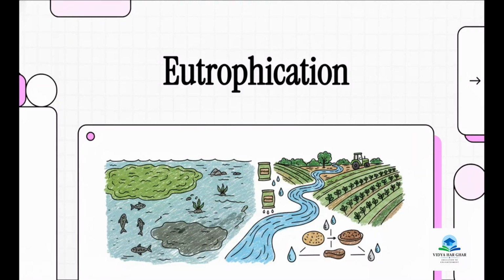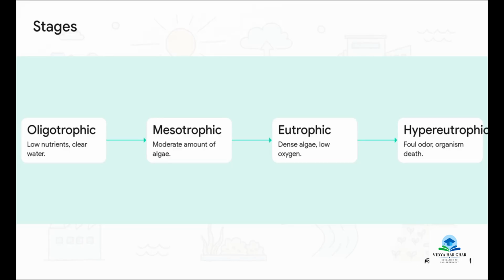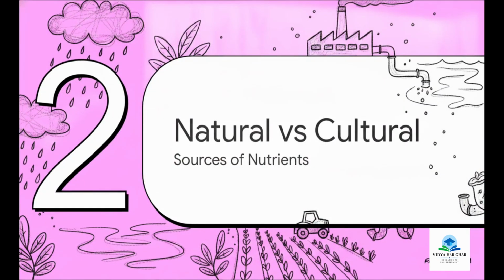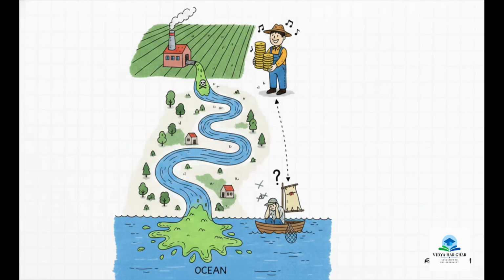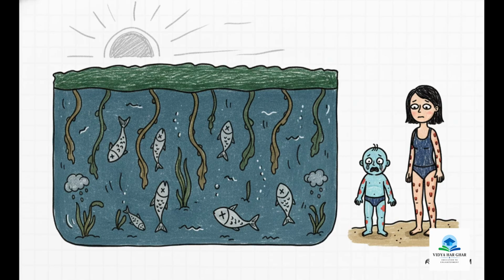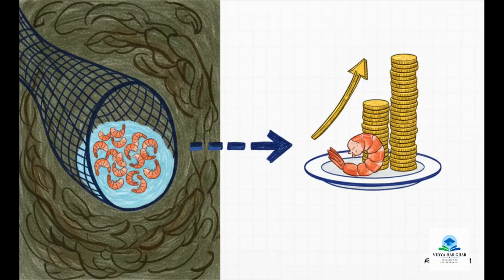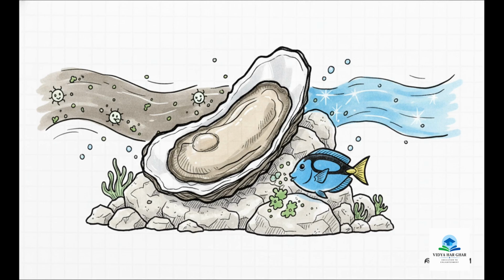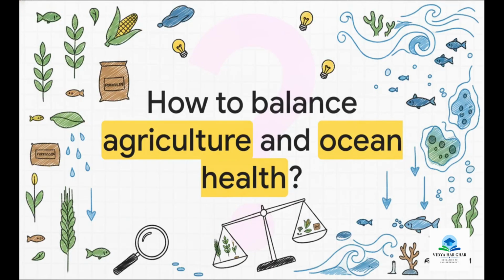Eutrophication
In this video, we dive deep into the process of **Eutrophication**—one of the most critical environmental challenges facing our water bodies today. From the initial nutrient enrichment to the devastating "algal blooms" and "dead zones," we break down the entire cycle in simple terms.

*   **What is Eutrophication?** (Definition & Causes)
*   **The role of Nitrogen and Phosphorus** in water pollution.
*   **How Algal Blooms** lead to oxygen depletion.
*   **The long-term impact** on aquatic life and ecosystems.
*   **Possible solutions** to prevent lake death.

Perfect for students preparing for exams or anyone interested in environmental science and ecology.